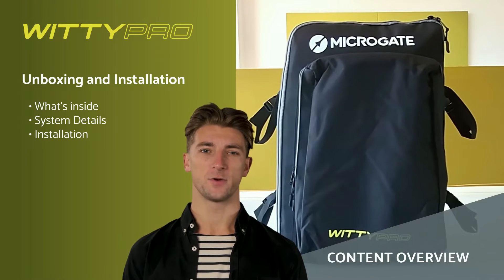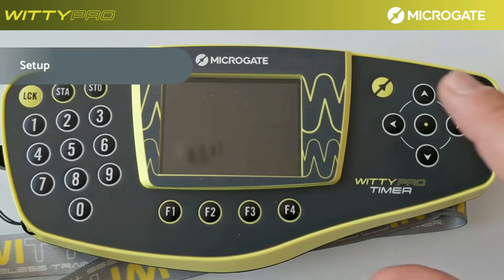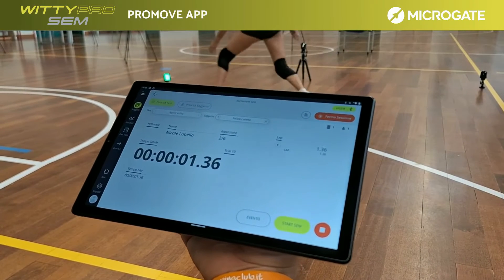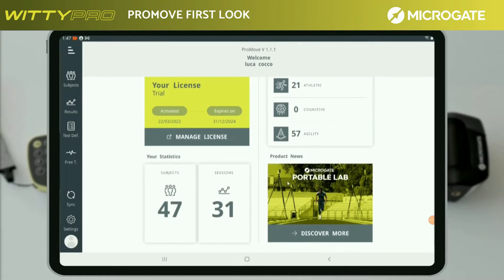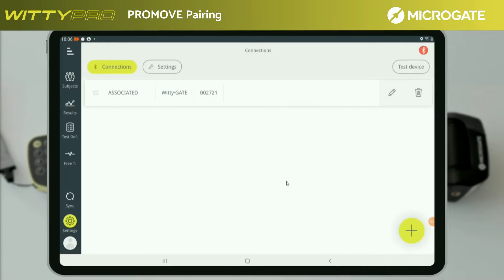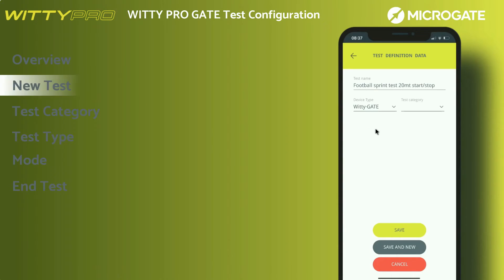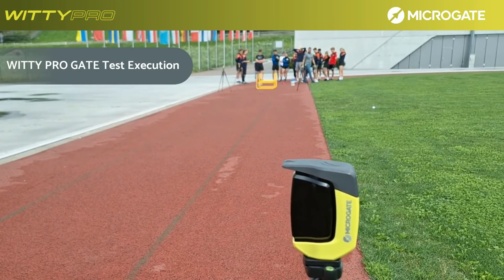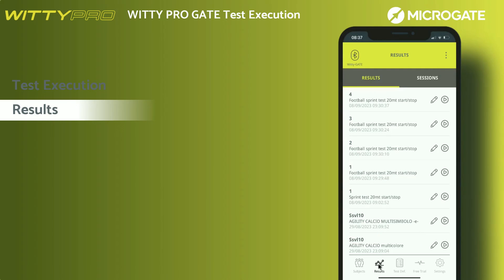Tutorial WittyPRO Gate (EN)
Learn how to configure and install the WittyProGate of the Wittyfamily

00:00 - Content overview
00:20 - Unboxing
01:05 - Installation
02:23 - Setup
03:19 - ProMove App
05:10 - ProMove App: First look
07:09 - ProMove App: Pairing
08:15 - ProMove App: WittyPRO Gate Test configuration
11:51 - ProMove App: WittyPRO Gate Test Execution